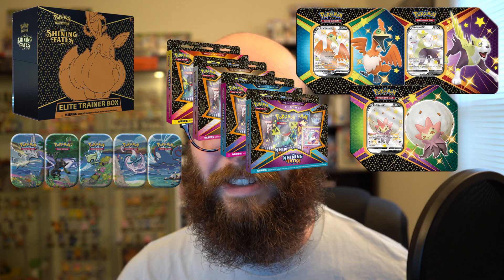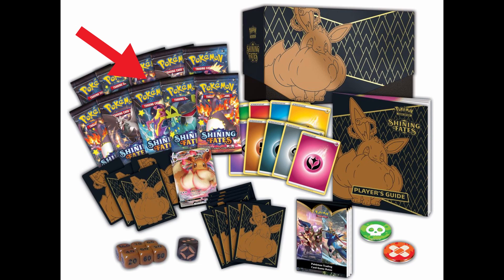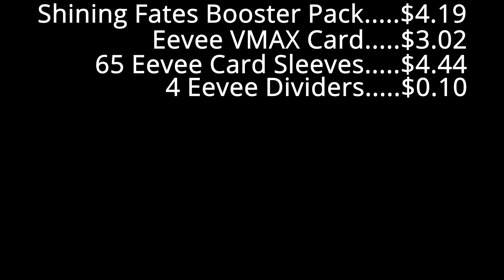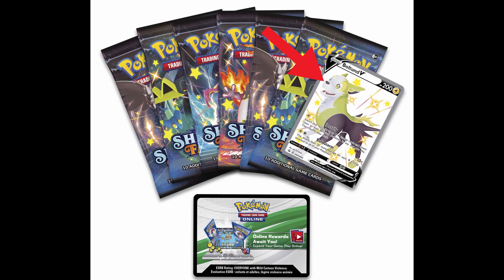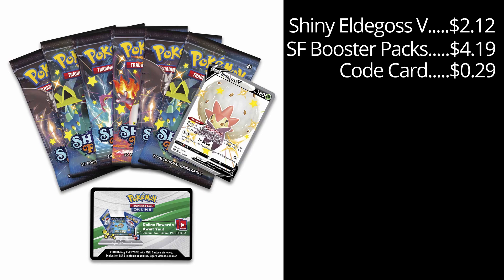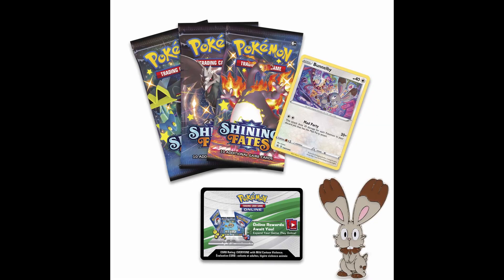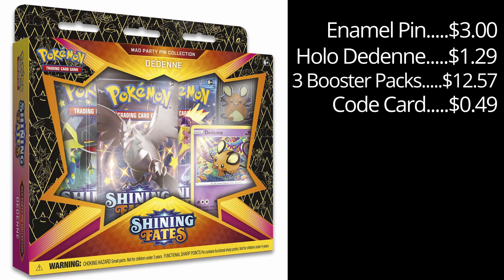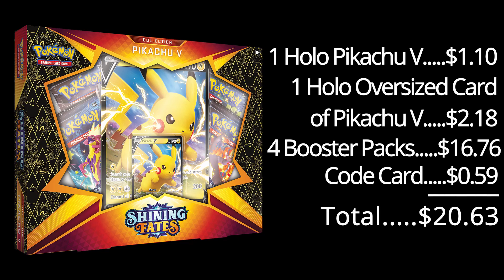The Real Value of Shining Fates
Are you curious which Pokemon products are the best bang for your buck? In this video I explore each product in the Shining Fates set and tell you if it's worth the cost!

Within Shining Fates you can get:
The Elite Trainer Box (ETB) with Shiny Eevee VMAX
The Tins featuring Cramorant V, Eldegoss V, and Boltund V
The Mini Tins featuring Celebi, Kyogre, Zarude, Reshiram, and Manaphy
The Pin Sets featuring the Mad Party Dedenne, Bunnelby, Polteageist, and Mr. Rime
The Oversized Card Packs featuring Shiny Crobat VMAX, Shiny Dragapult VMAX, and Pikachu V

Which ones have you bought?

Thanks so much for checking out my video and channel!